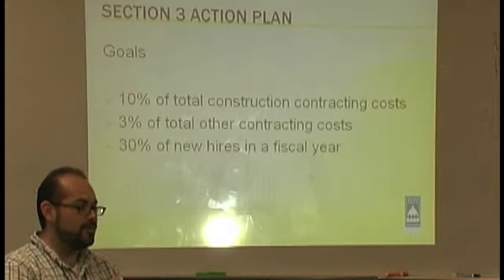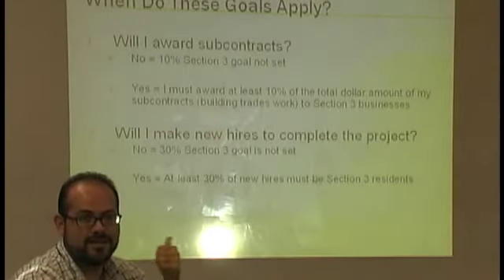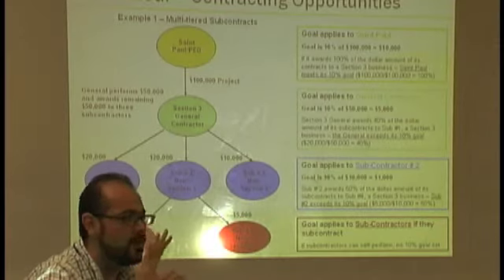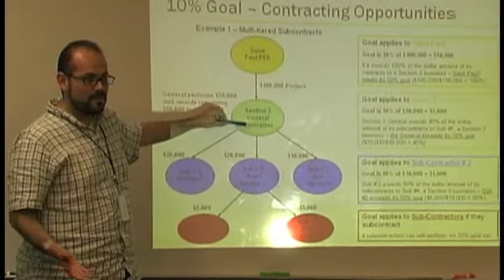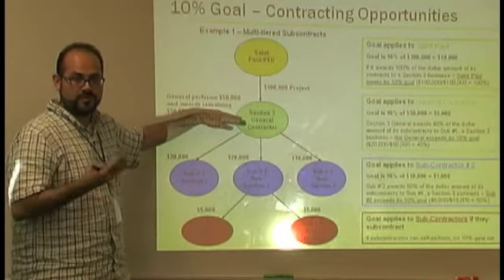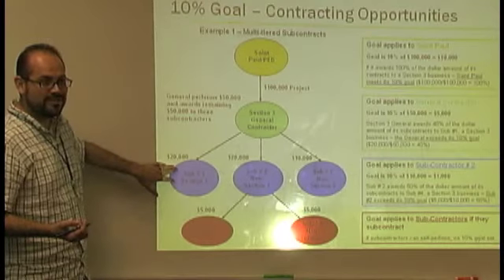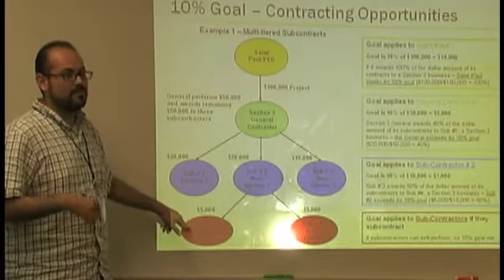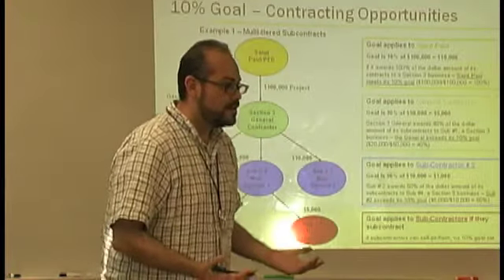ISP3.m4v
Vendor Outreach Program Goals
2010 Contract Compliance Training Workshop
City of Saint Paul, Minnesota.